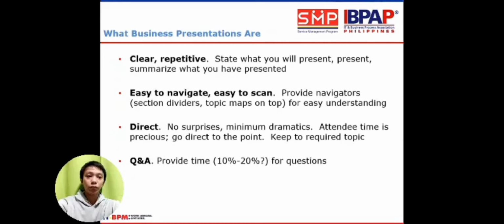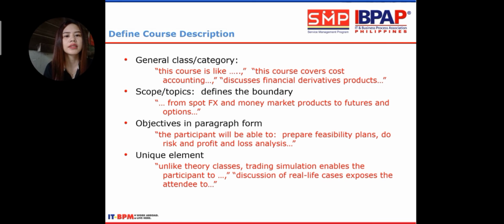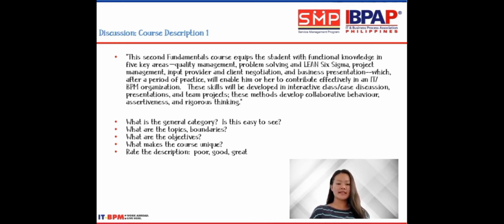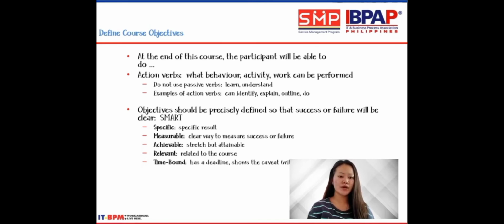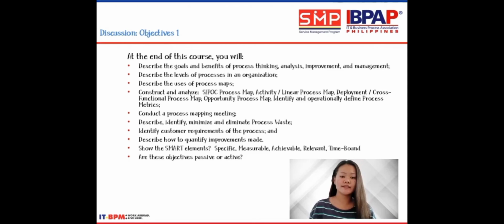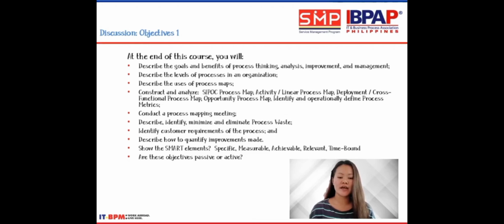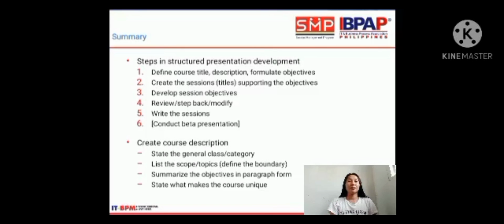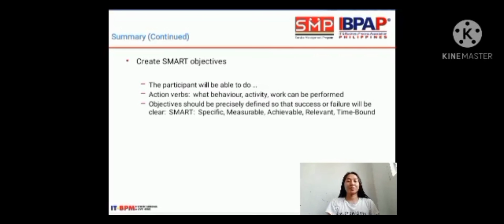Team 6 - Course Title, Description and Smart objective/ 3A BPO